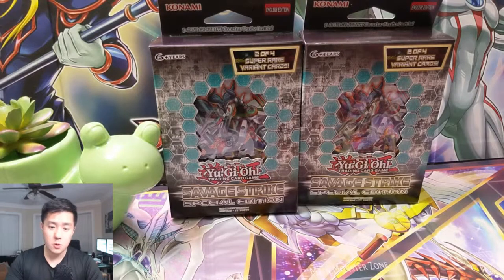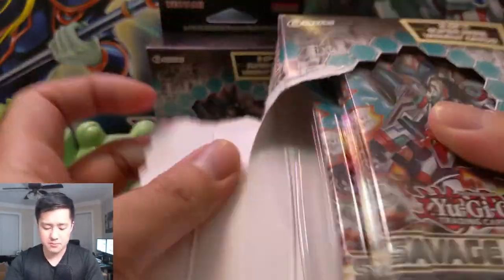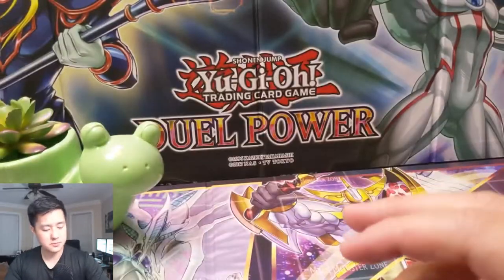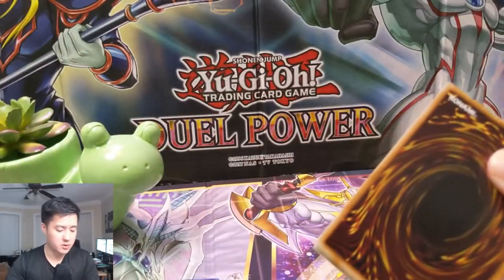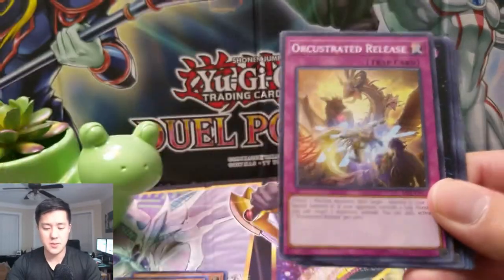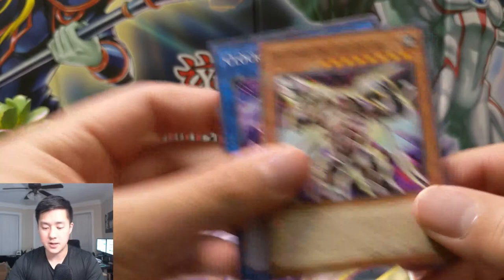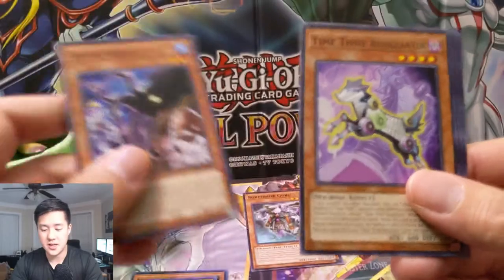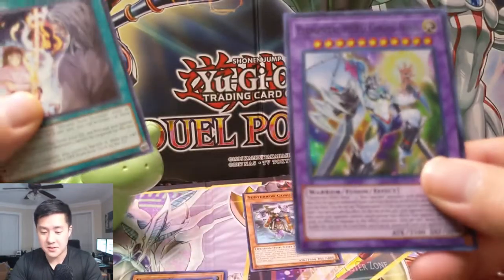Yu Gi Oh We got the BEST ULTRA RARE from Savage Strike Special Edition x2!